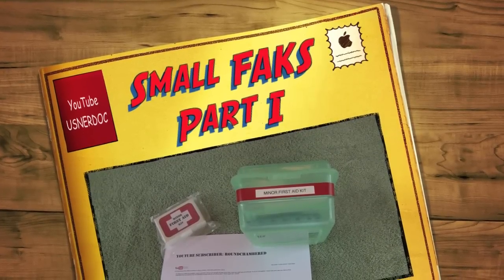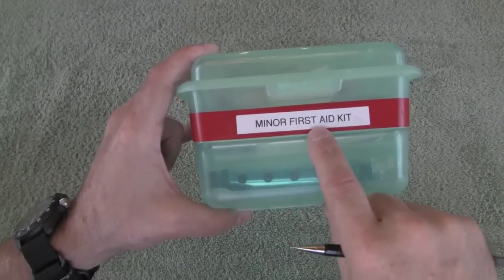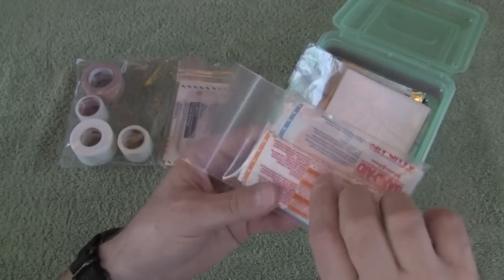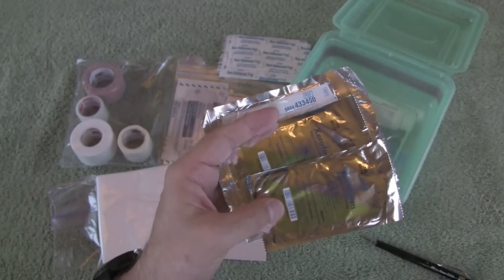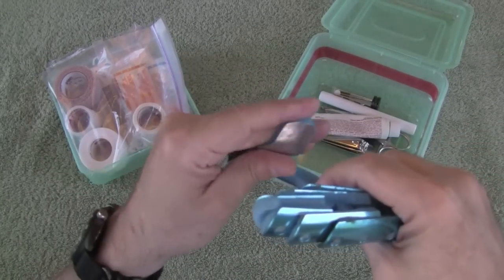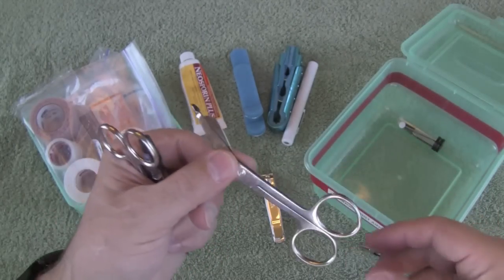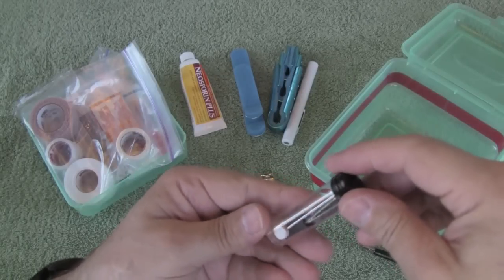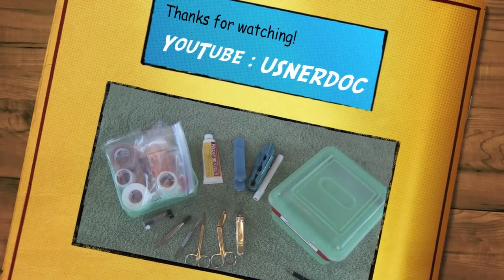Minor Injury Kit for Home Use - Minor FAK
Bunker Review - Small FAK's • Part I

Small home use minor injury kit for routine cuts, scrapes, and bumps.